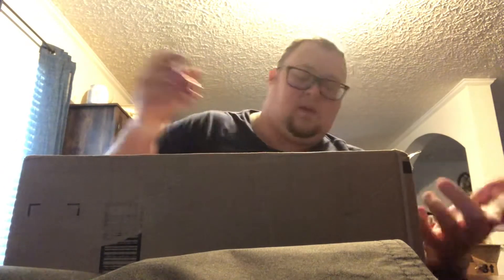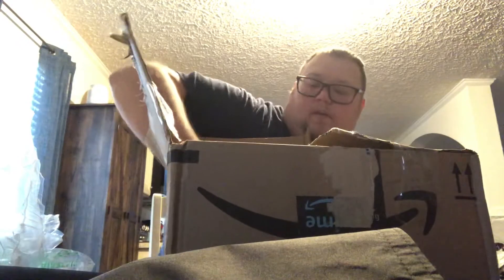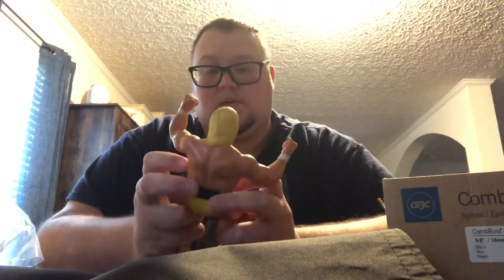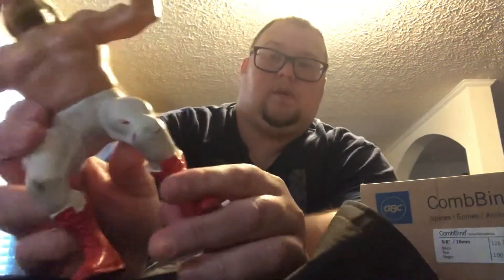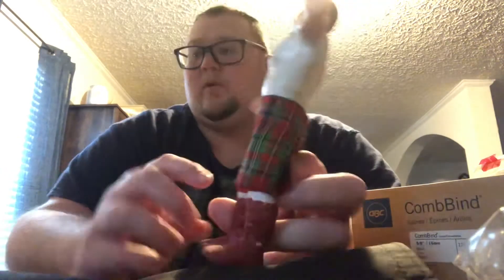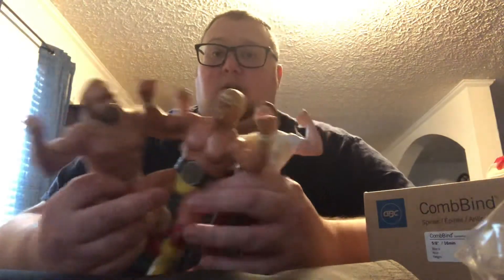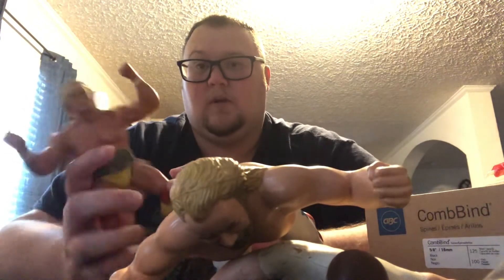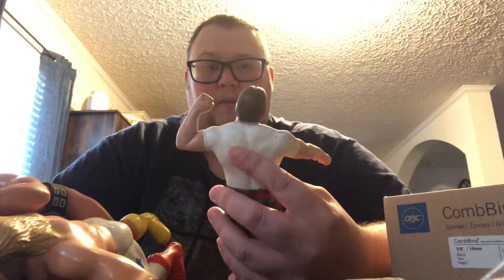LJN Unboxing 2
Three LJN figures I won on a bid on eBay. bighosstoyroom ljn wrestlingsupertars retrotoys wwfljn oldtoys #80’s